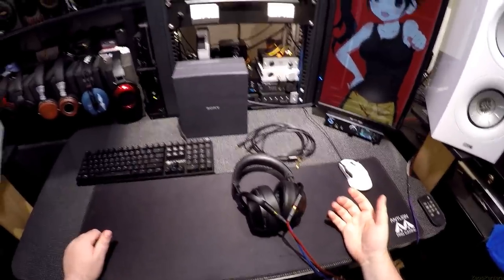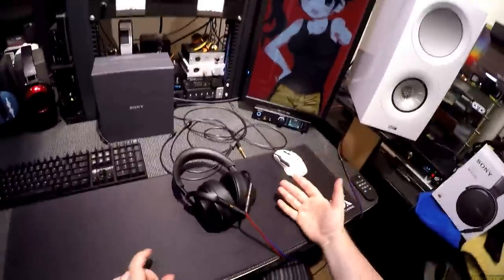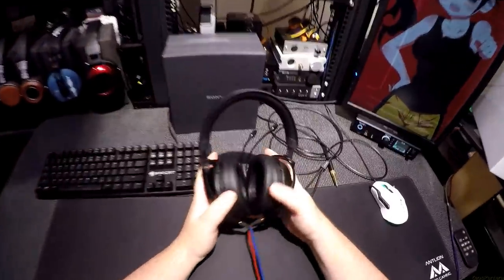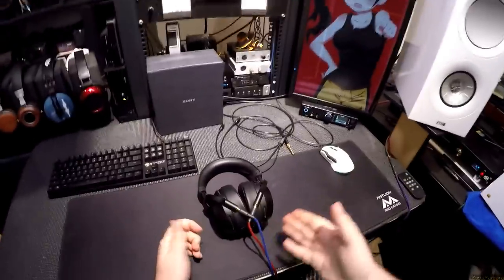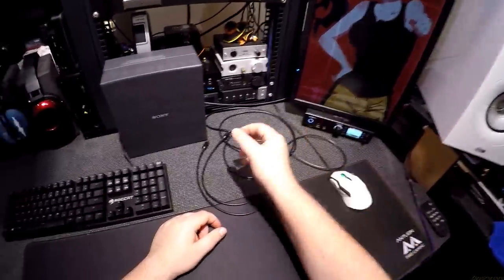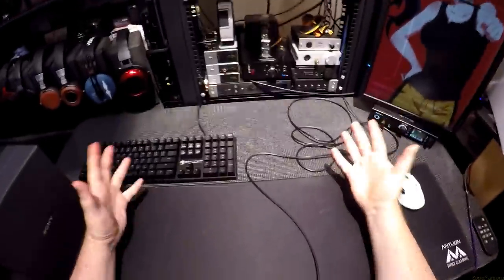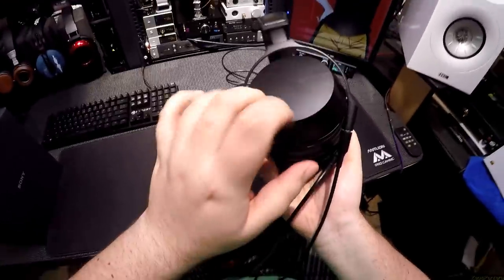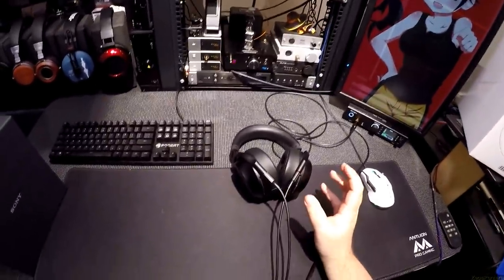Z Review - Sony Z7m2 [So Borked it's Sad...]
-- Sony Z7m2 on Amazon
A L T E R N A T I V E S - - - - - - - - - - - - - - - - - - - - - - - - - - - - - - - - - -
-- Sivga 002
-- ESS 422
-- Pads for ESS (a Must)
-- F'n CAL's
-- Retro's (Need XL Bwz Pads)
-- Cooler Master MH751